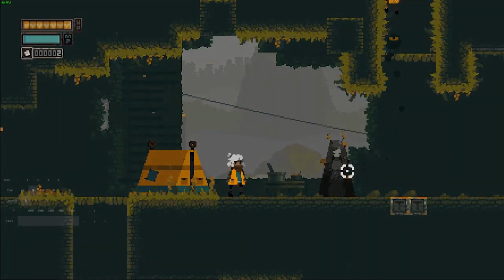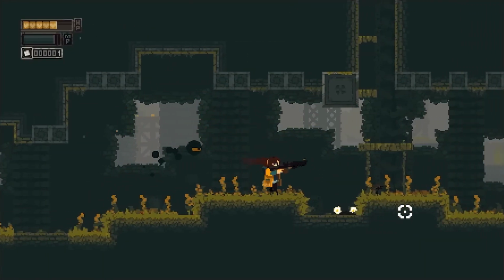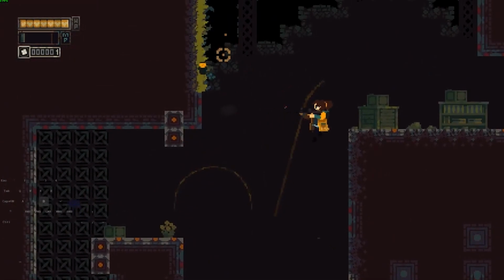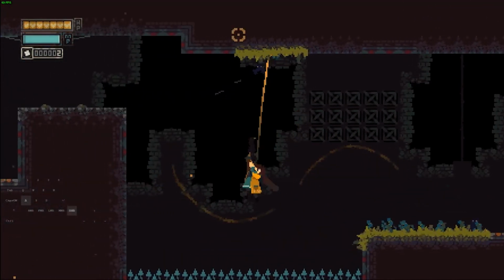Rusted Moss is a tricky game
Rusted Moss is a twin-stick shooter metroidvania where you sling around the map with your grapple, blasting your way through witches and rusted machine monstrosities alike. This wasteland once harboring mankind has since fallen, and Fae long forgotten now knock on humanity's door...